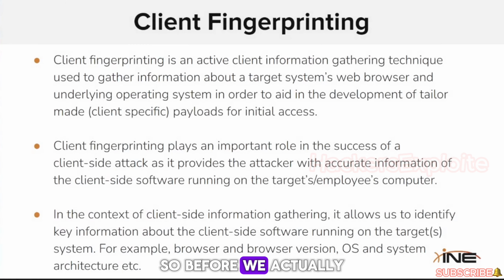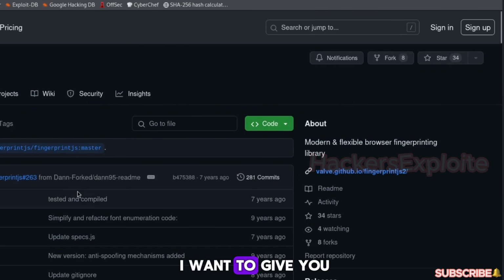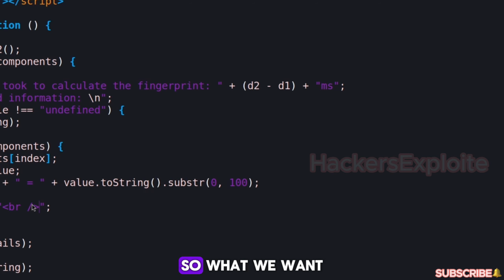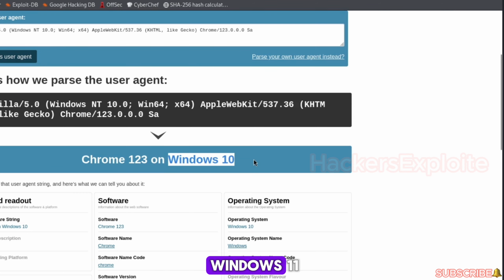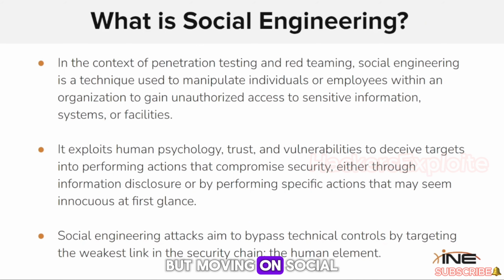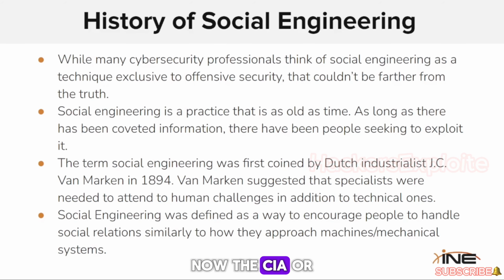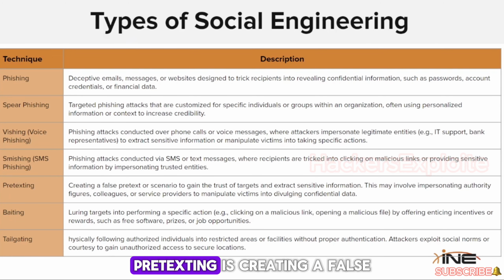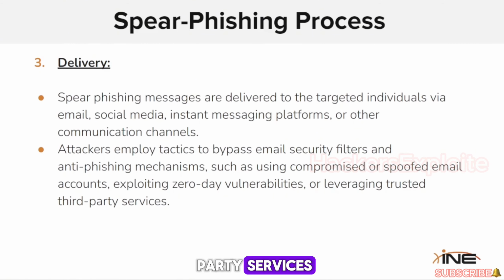Information Gathering & Fingerprinting | Practical Hacking (Part 3)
Welcome to Part 3 of the Advanced Ethical Hacking Series! In this video, we delve into Client-Side Information Gathering and Fingerprinting with practical demonstrations to enhance your learning experience.

🔍 What You’ll Learn:

Techniques for identifying vulnerabilities in client-side systems
Tools and methods for effective information gathering
Fingerprinting techniques to analyze client-side environments
Practical demonstrations using tools like Nmap, Burp Suite, and browser fingerprinting scripts
💡 Key Takeaways:

Understand how attackers gather critical information from client systems.
Learn to protect yourself by identifying and mitigating these vulnerabilities.
This video is packed with actionable insights for ethical hackers, penetration testers, and cybersecurity professionals aiming to master advanced hacking techniques.

🎯 Topics in This Series:
✔️ Social Engineering Techniques
✔️ Phishing Campaigns with GoPhish
✔️ Browser-Based Attacks and HTML Smuggling

👉 Next Video: Advanced Social Engineering Techniques
📌 Stay Ethical, Stay Safe!"